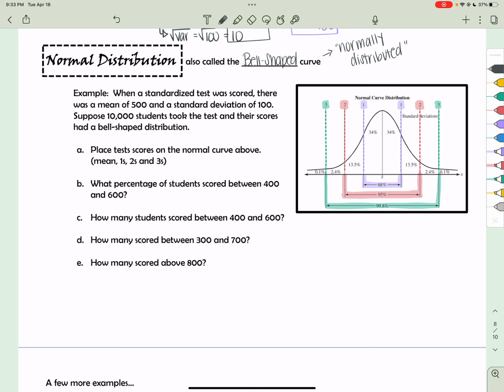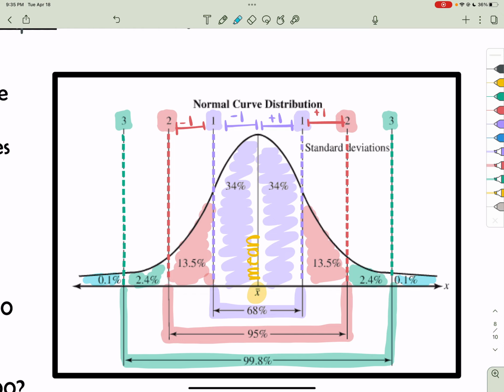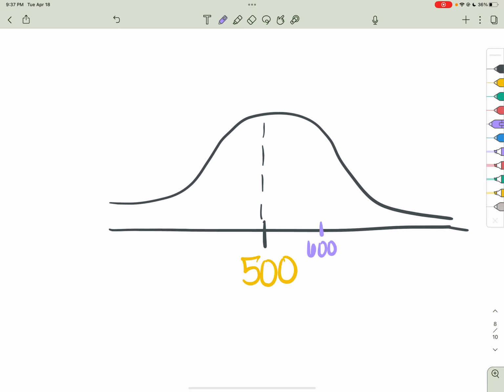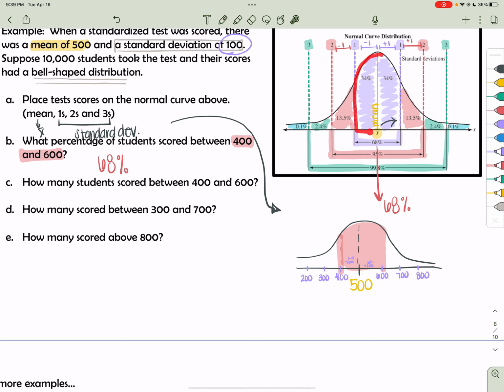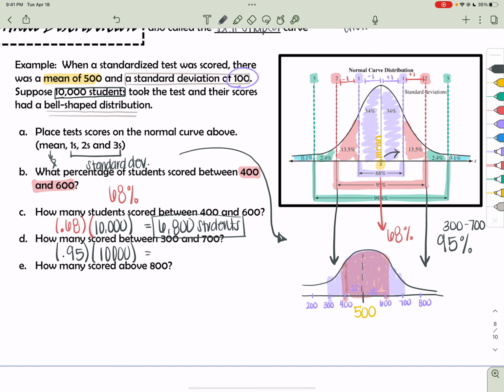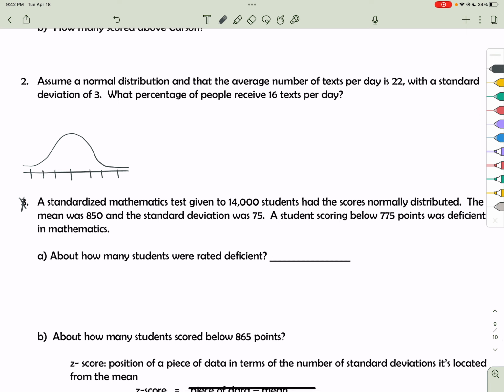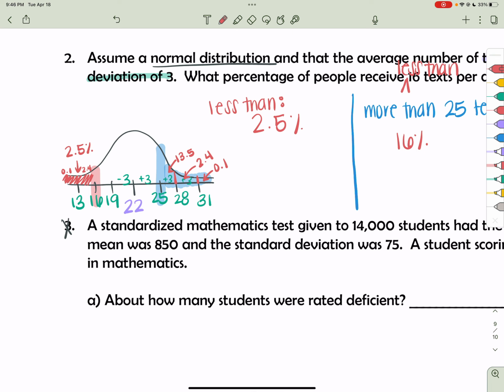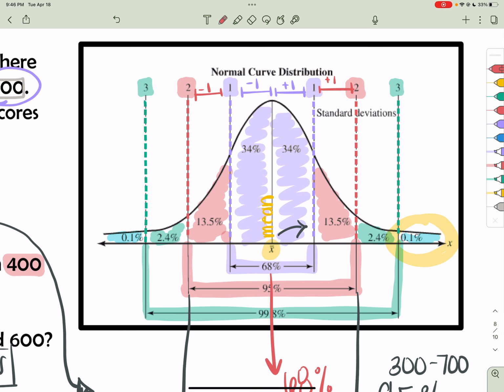Chapter 10.4 - Normal Curve